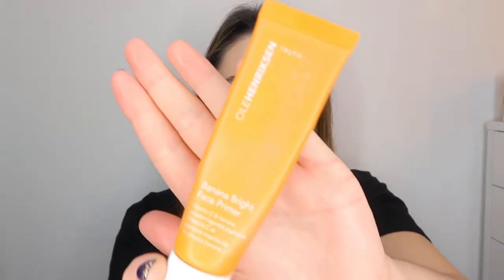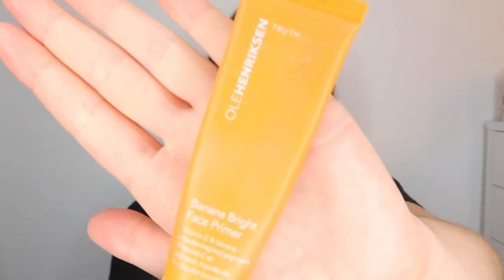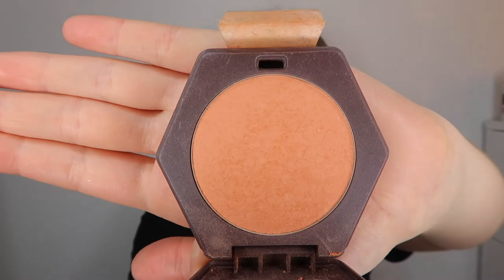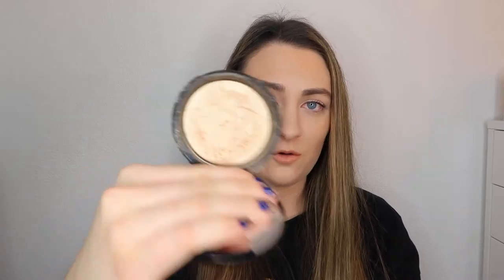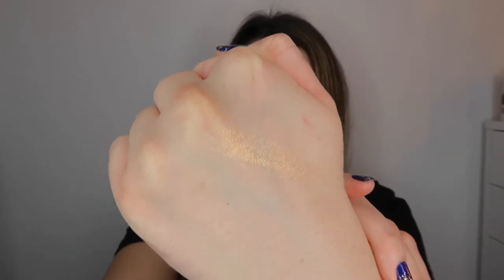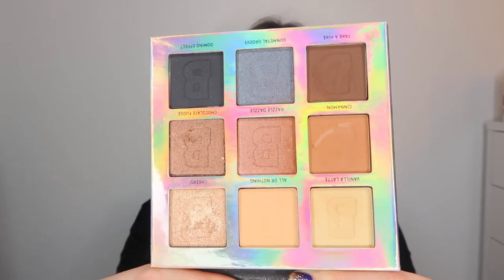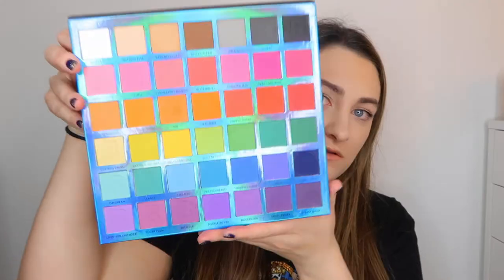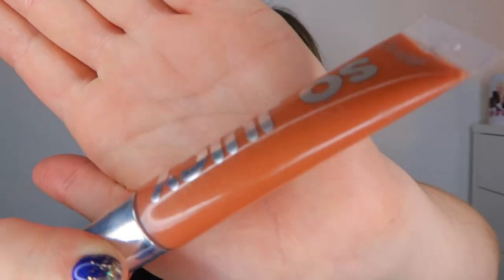My 2019 Makeup Favourites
Let's look back on my 2019 favourites! All of these products I genuinely loved in 2019, I hope you enjoy 💖

Burts Bee's Blush in "Bare Peach"
Anastasia Beverly Hills So Hollywood Highlighter
Colourpop x Becky G Loose Highlighter in "Chisme"